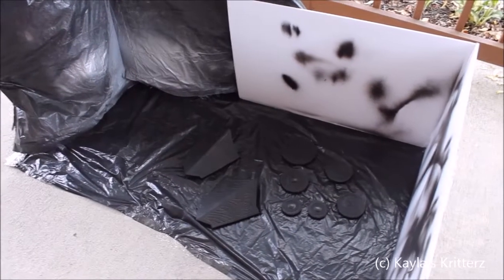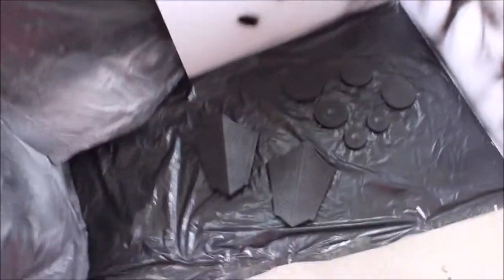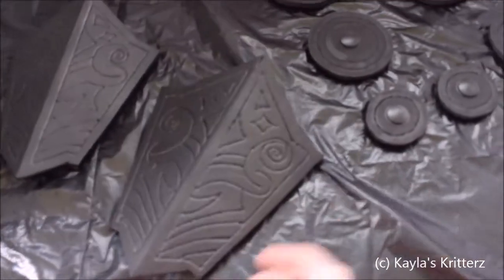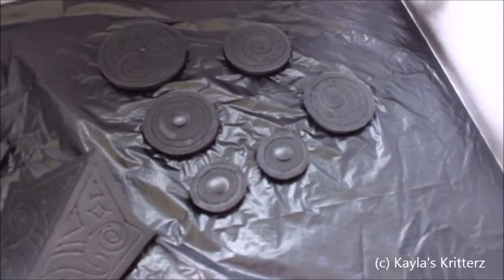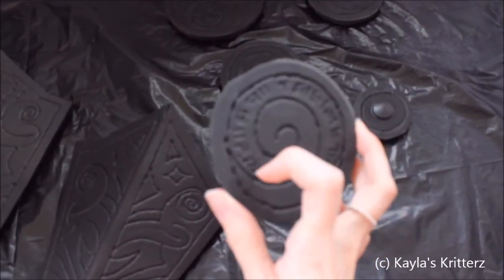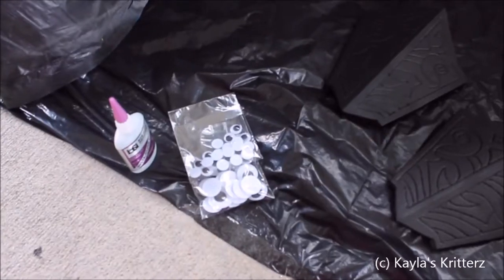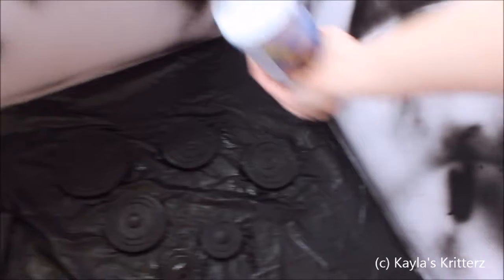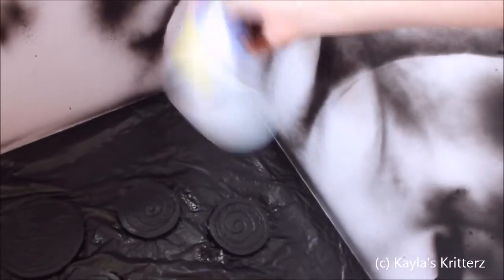Cosplay Tutorial: Painting Armor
And here you have it! A tutorial on how I paint armor realistically. Perhaps sometime soon I'll do a tutorial on actual armor fabrication. For now, you get a look at how I paint it, and how I do rivets!